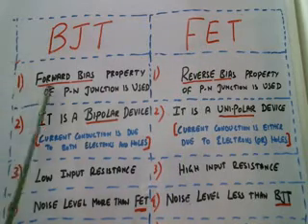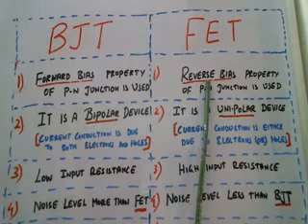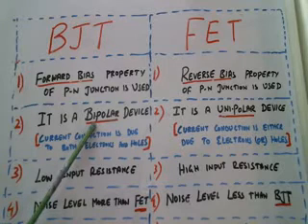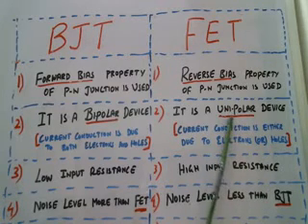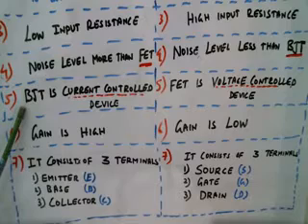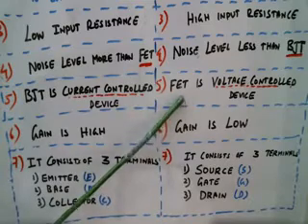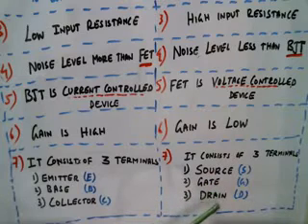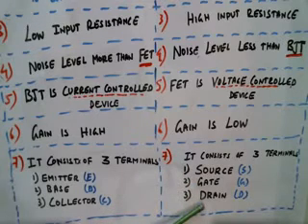BASIC-ELECTRONICS (SESSION-35): COMPARISION OF BJT AND FET FOR BE/BTECH(CSE,ECE,MECH) BY ASIF ANSARI